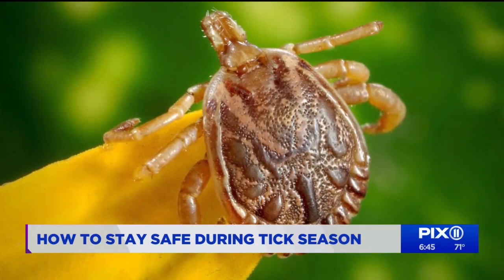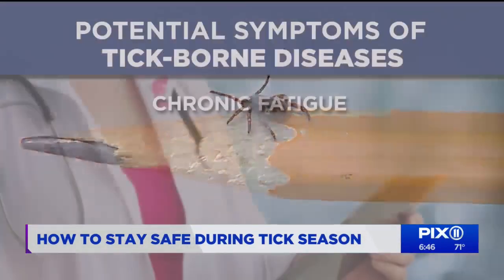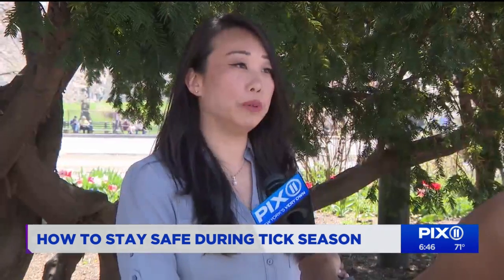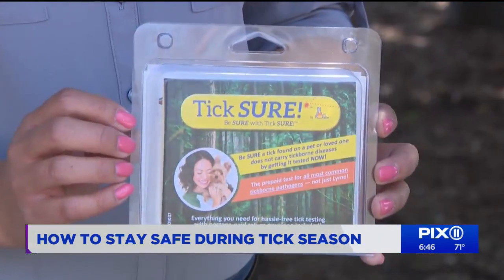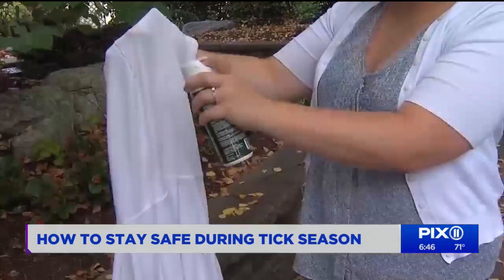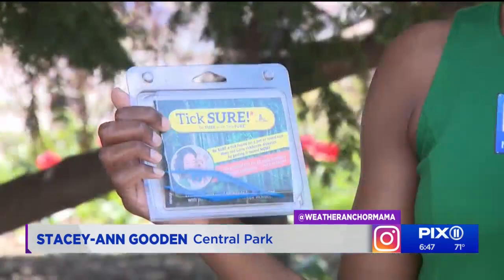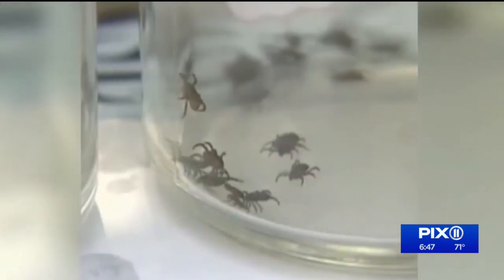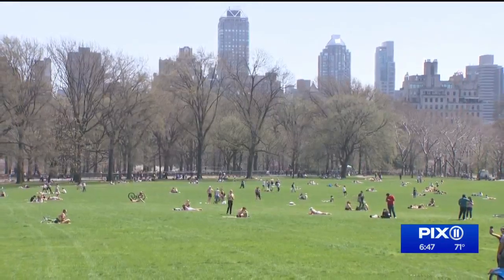How to stay safe during tick season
Tick season runs from April through October. Here are tips on how to avoid catching Lyme disease from a tick.